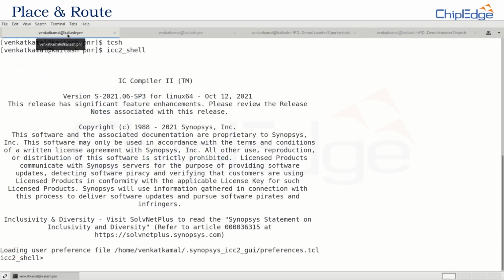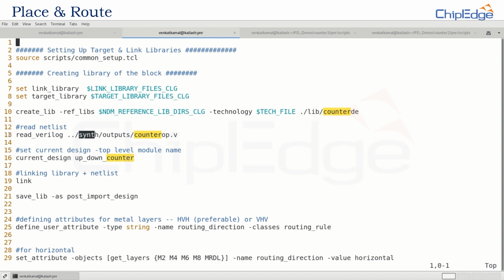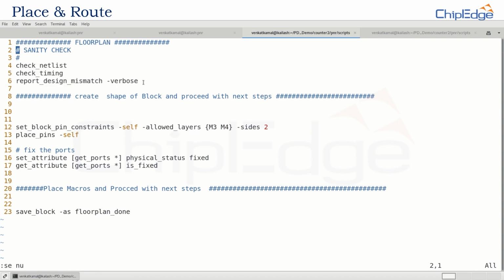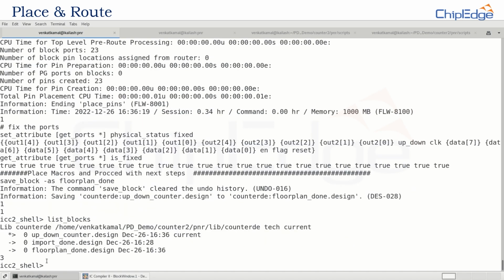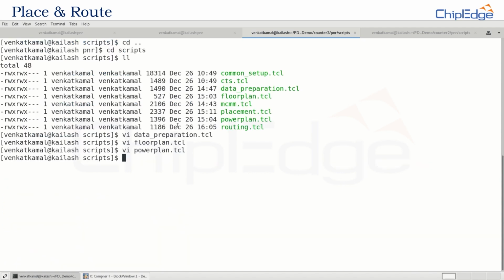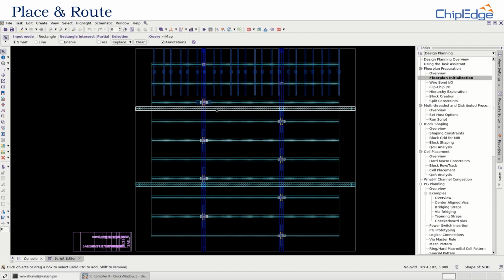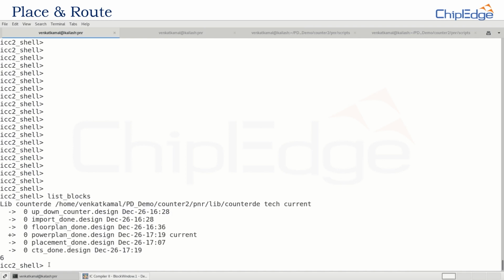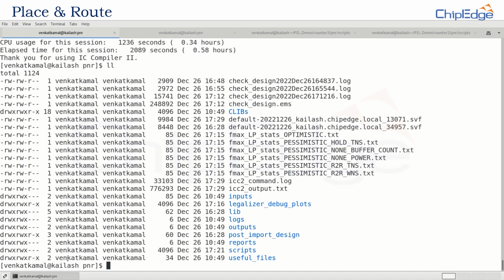Physical Design - Part 2: Place & Route Process | Synopsys ICC-II Compiler Tool | Demo (Webinar 2)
1. The Physical design flow consists of Place and Route stages after the successful completion of the Synthesis process.

2. Now from the output of the Synthesis team (which is gate level netlist) is considered for further development of the full chip or block (tiles) level designs.

3. In this video, you can understand the flow of the the Physical design starting from Data preparation and till Routing stages.

4. The tool used for the Place & Route is "Synopsys ICC-II Compiler" and how to invoke the tool in the unix environment for the design flow stages are explained in detail.

5. The Flow of Place and Route in the Physical Design flow explained will take you from Data preparation stage, Floorplanning, Powerplanning, Placement, Clock tree Synthesis and Routing of the Block level design.

6. By the end of this demo session, you will be familiar with how to use the Synopsys ICC-II tool, Physical Design Place & Route Flow, and little essence of Tcl Scripting and Commands for executing in the development of the design.